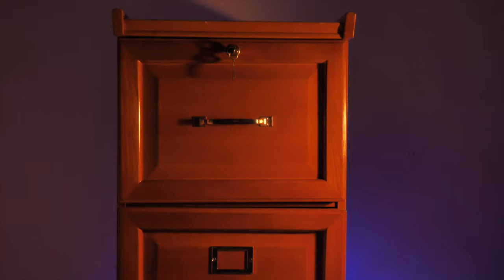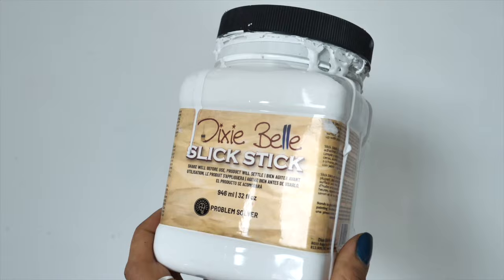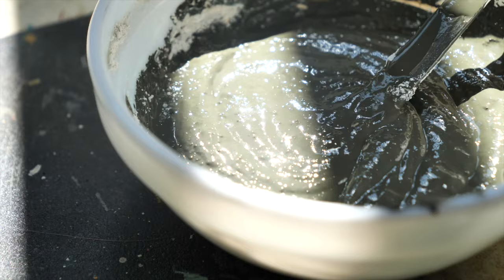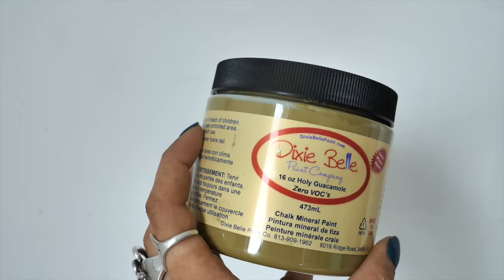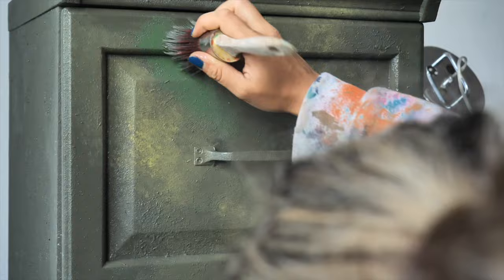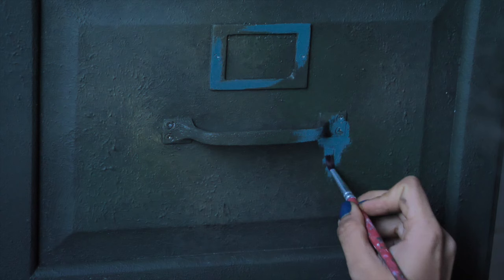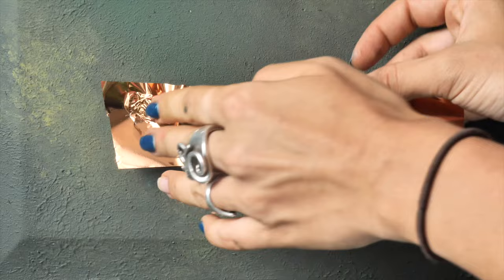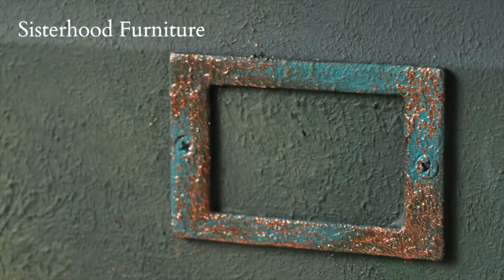The Military Glam Office Cabinet | (Texture and Chalk Mineral Paint)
In this video, @sisterhoodfurniture  takes a simple office cabinet and transforms it into a Military Glam office cabinet. Prepare to witness an extraordinary metamorphosis as we embark on the journey of turning an unassuming office cabinet into a Military Glam Office Cabinet, infused with the captivating allure of Holy Guacamole and Collard Greens Chalk Mineral Paint. This transformation marries the bold, structured elements of military aesthetics with the rich and luxurious shades of these unique chalk mineral paints. Let's get started!

Products Used -

Chalk Mineral Paint - Collard Greens CMP, Holy Guacamole CMP, Evergreen CMP, and Mermaid Tail CMP